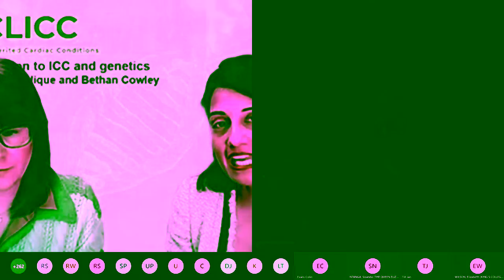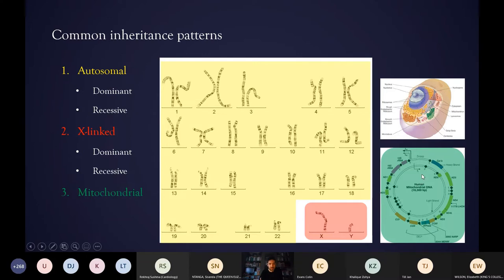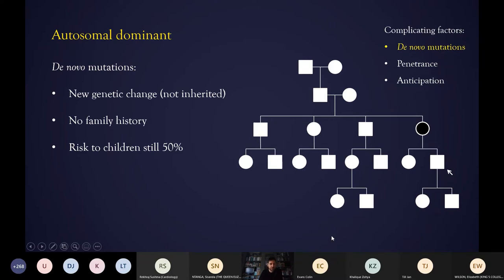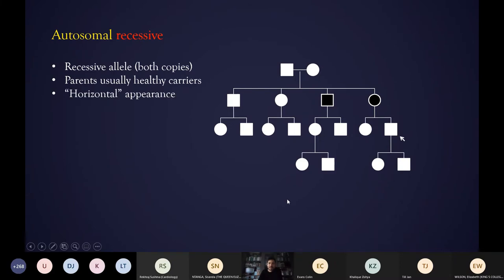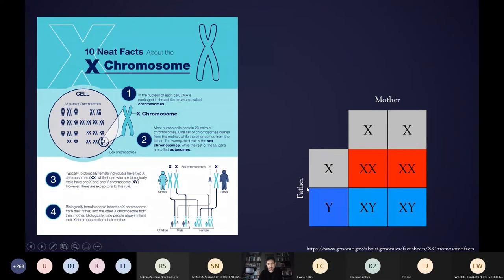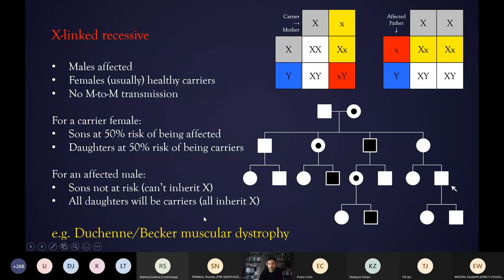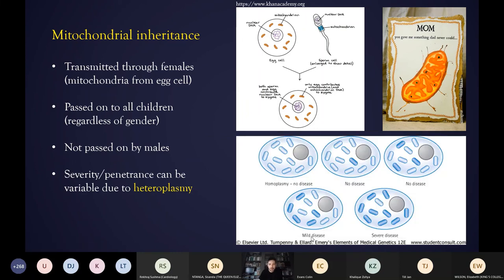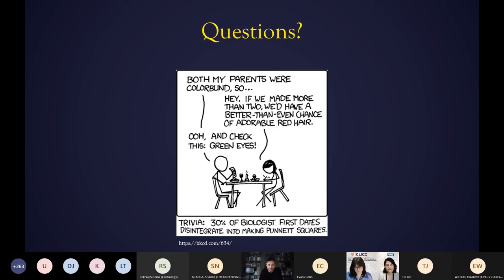CLICC Day 1: Inheritance and genetic disease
Inheritance and genetic disease - Dr Phil Ostrowski, St George’s and Great Ormond Street hospitals